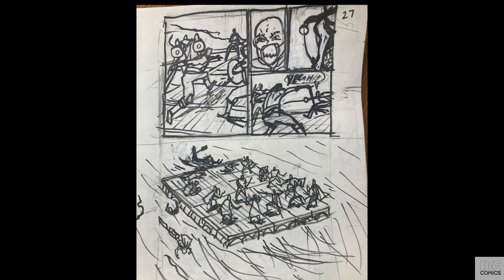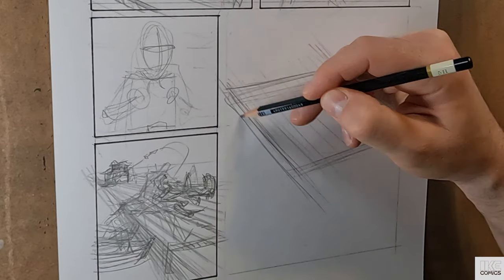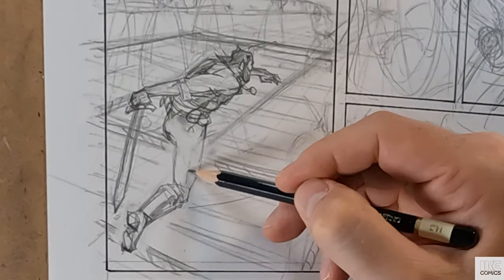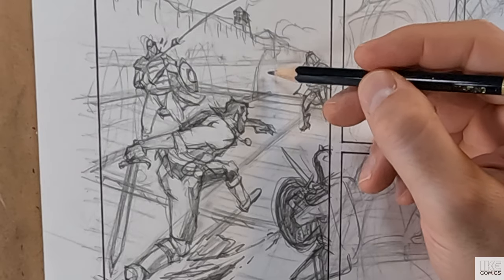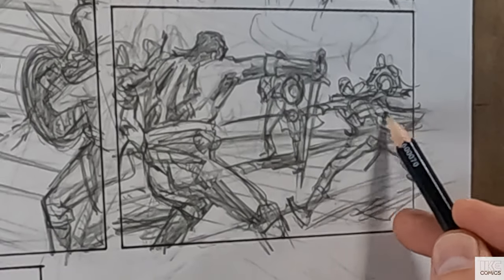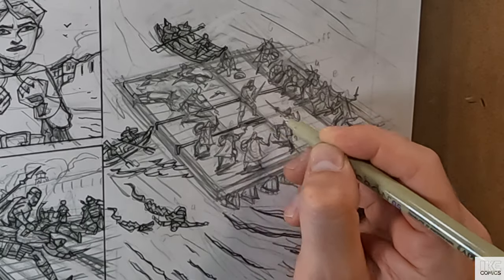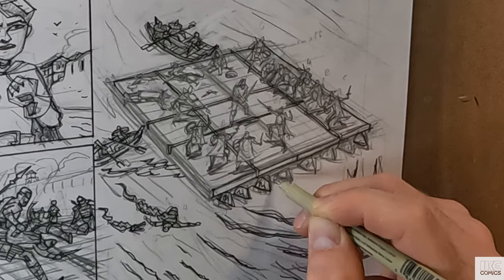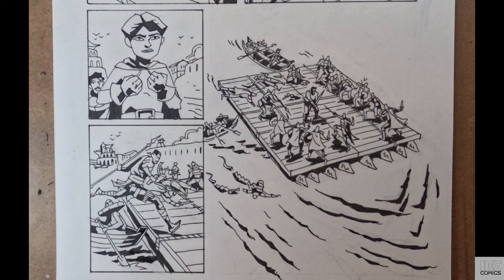Draw/Process E27: Drawing a comic book page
This week I draw page 27 of First Son and Sword and process about how we treat ourselves, believe in ourselves, and change.